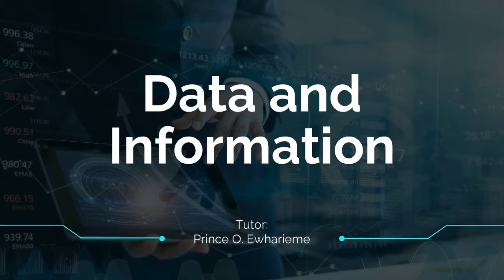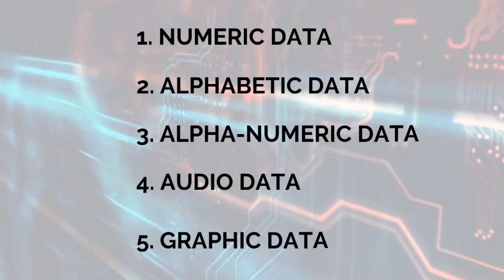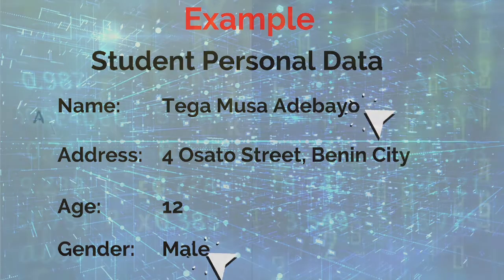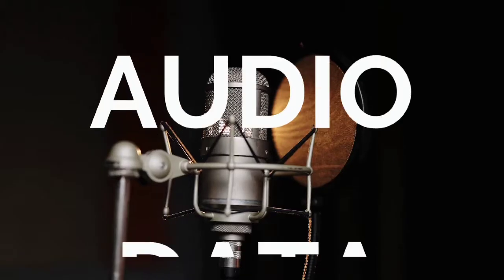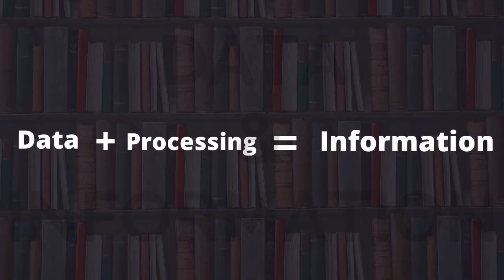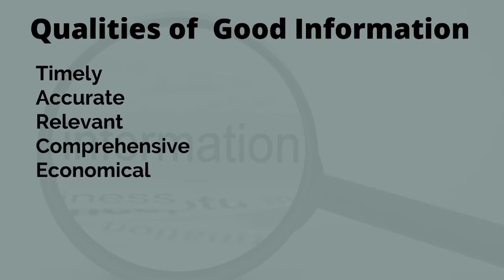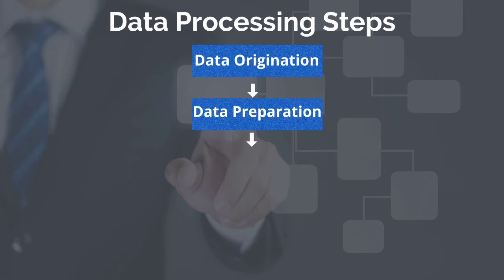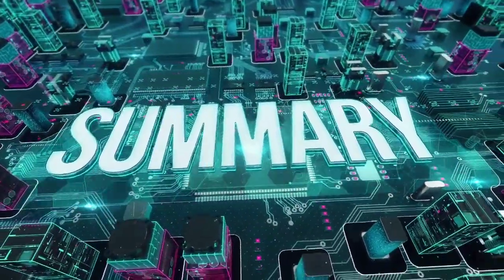Data and Information